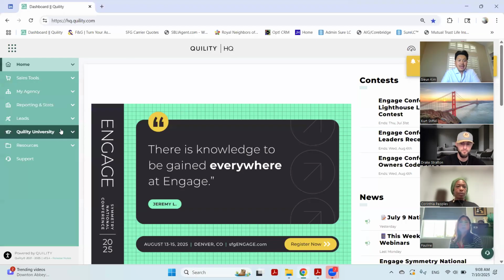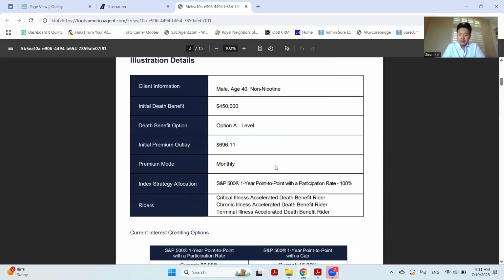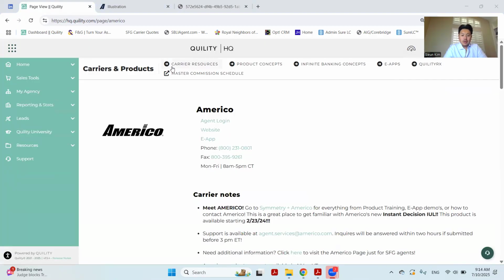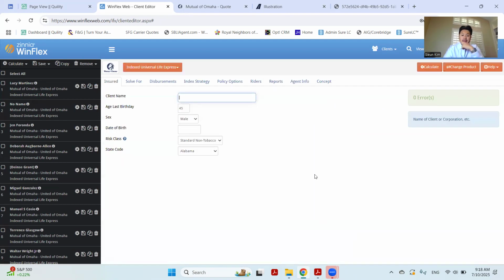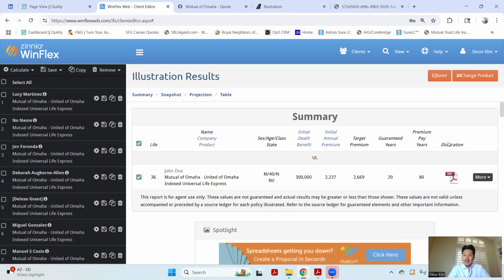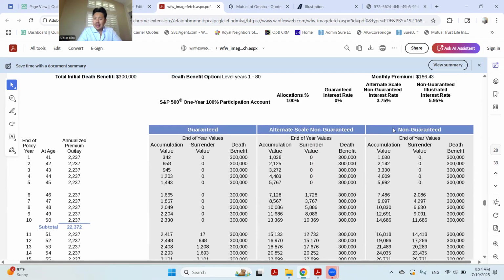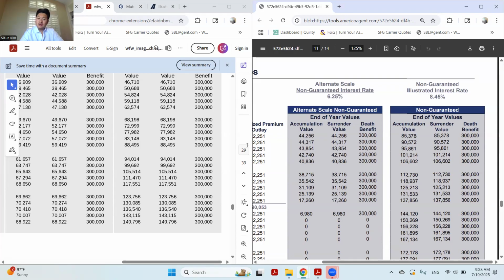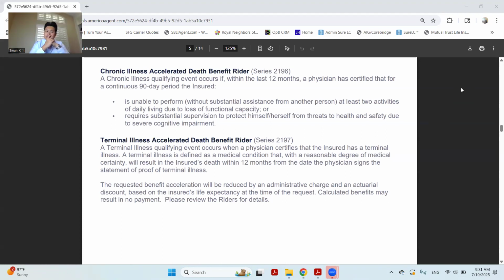Elite Training with Sieun Kim: How to illustrate and compare Mutual of Omaha and Americo IUL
Elite Training with Sieun Kim 7.10.25 Topic: How to run illustrations and compare Mutual of Omaha and Americo IUL (Indexed Universal Life)